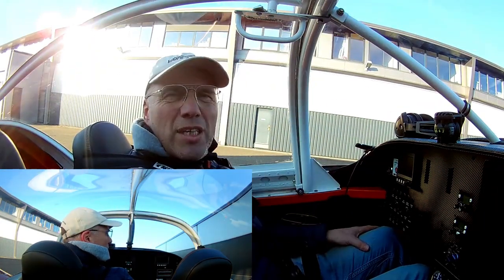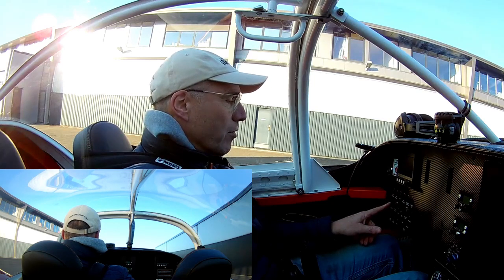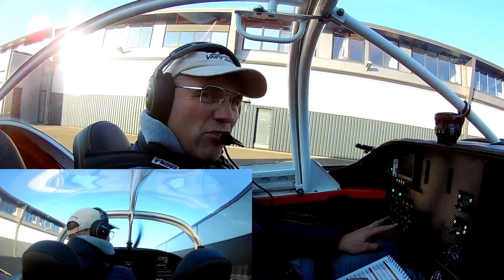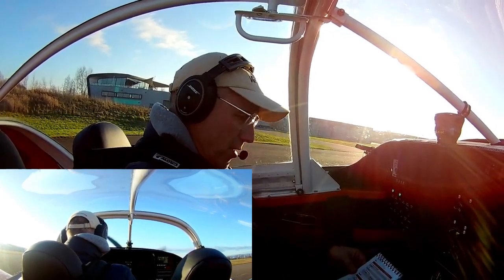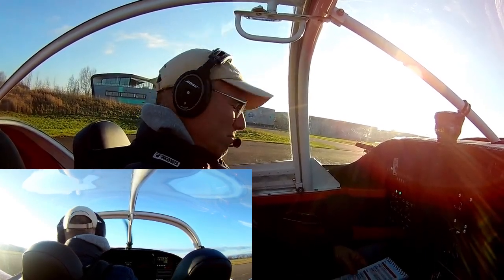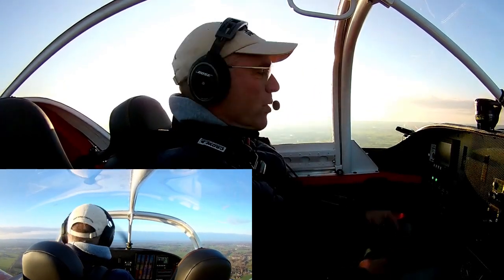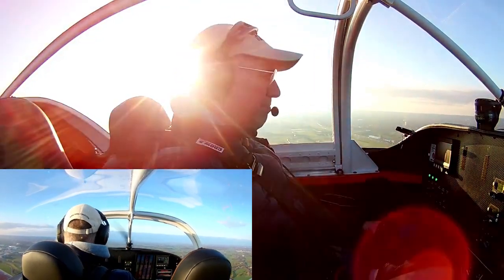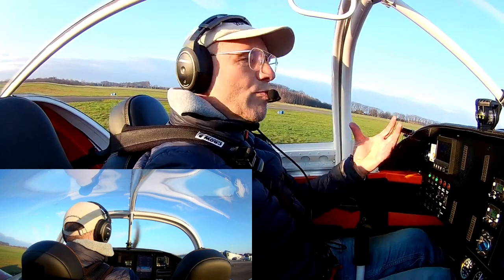PH-MNX Startup, Takeoff, Landing & Shutdown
I elaborate on the Startup, Takeoff, Landing & Shutdown of the RV-7 with a ULPower 520iSA engine and the Airmaster propeller.

For details on building the Van's RV-7, visit the PH-MNX build blog

Van's Builder ID: 74668
NVAV member: 1084
NVAV Project: 375